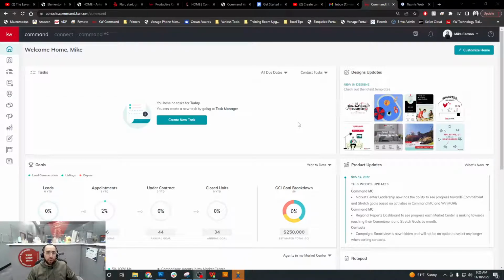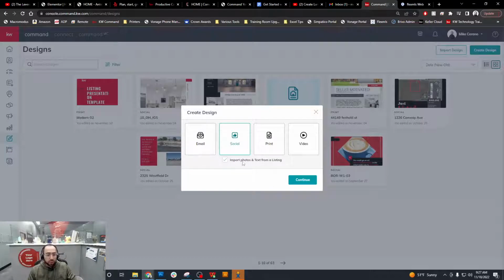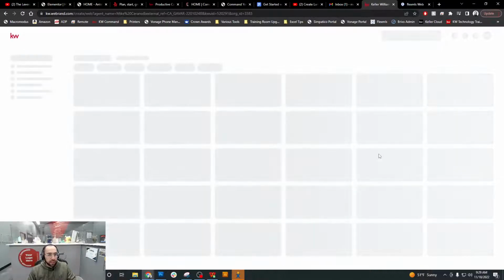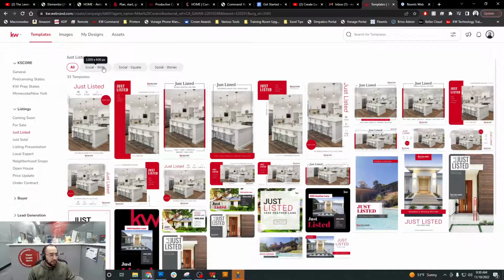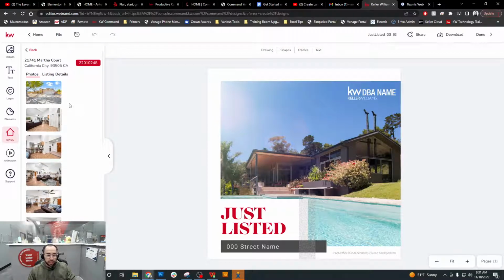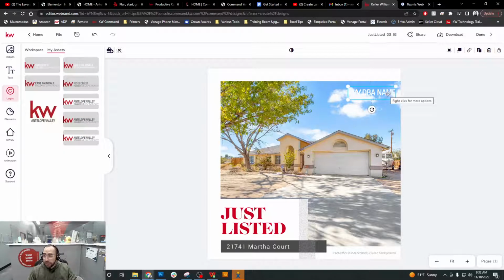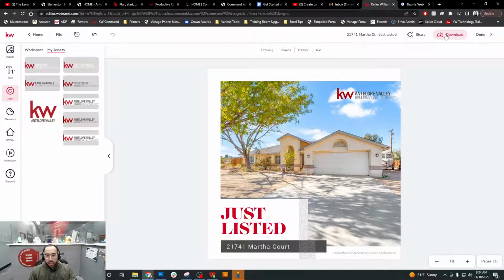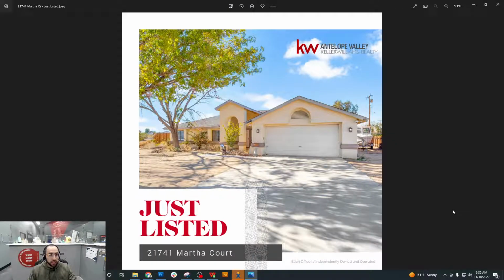How to Create Quick Graphics for Social Media or Ads